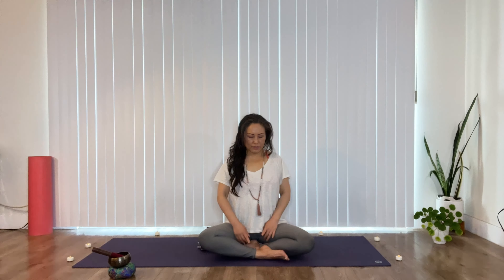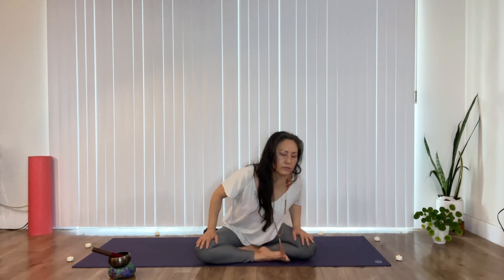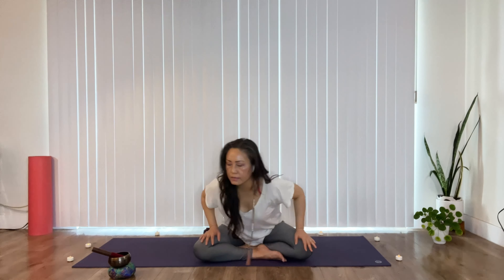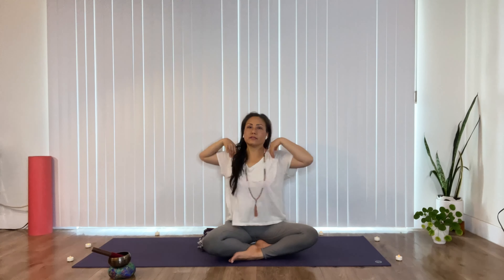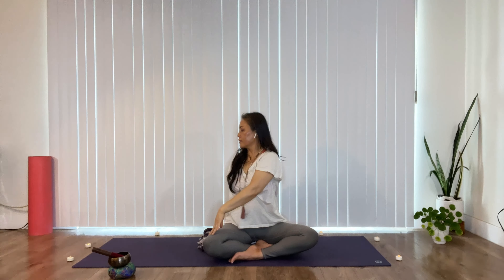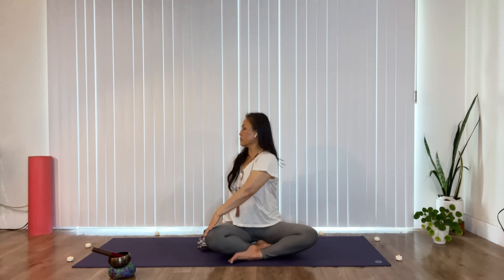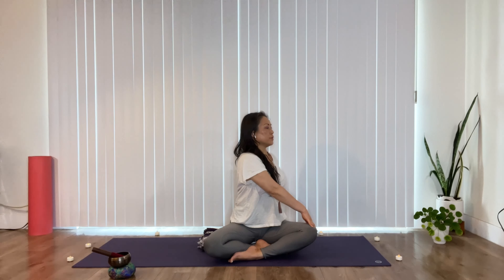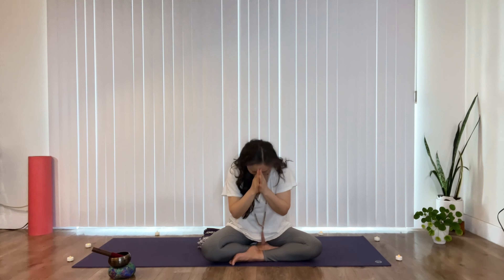Gentle Seated Yoga Movement for Meditation (Sit Longer with Ease) 😌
These gentle seated yoga movements are the best way to loosen up  the body to sit longer with ease.

You can do this seated on a chair if sitting on the floor is not a good option for you.

Chapters

00:00 Intro
01:32 Deep Breaths in a Seated Pose
04:52 Sufi Circles
06:25 Windshield Wipers
07:31 Seated Side Bend
09:08 Shoulder & Neck Rolls, Washer Machine Twists
11:47 Elbow Circles
13:00 Deeper Seated Twists
15:11 Ways & When to Practice this Sequence
16:31 Closing

Try it out and let me know how it was for you in the comments.

Always consult your physician before beginning any exercise, breathwork, meditation and/or diet program. This general information is not intended to diagnose any medical condition or to replace your healthcare professional.

Using these links supports this channel. Thank you!

✨✍️ Gratitude Journal - Positive Energy & Joy

✨ Mandala Coloring Book - Induce Relaxation & Creative Flow State
✨ Prismacolor Premier Colored Pencils, Soft Core, 36 Pack

✨ Favorite Yoga Mat - Manduka Pro Lite
✨ Manduka Mat Towel
✨ Manduka Mat Fresh
✨ Manduka Bolster

✨ Virtual 1:1 Reiki Session

✨  Buy Me Coffee or Tea ☕ ✨

"Go Within & Find Your Inner Sparkle!"

Aloha!
Steph